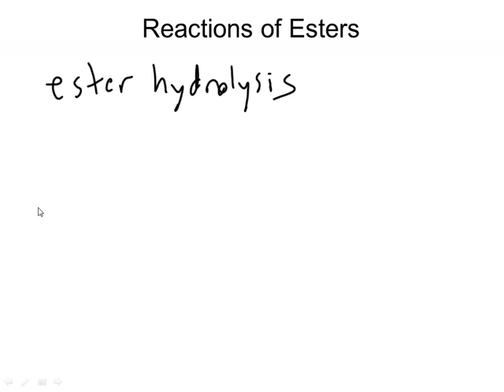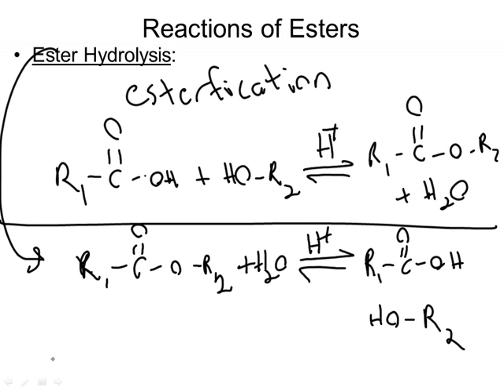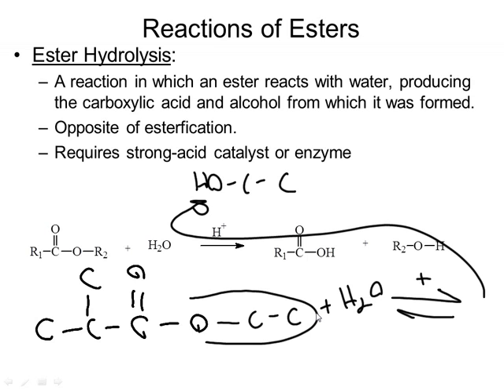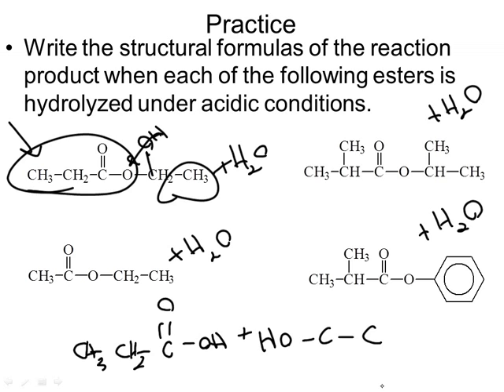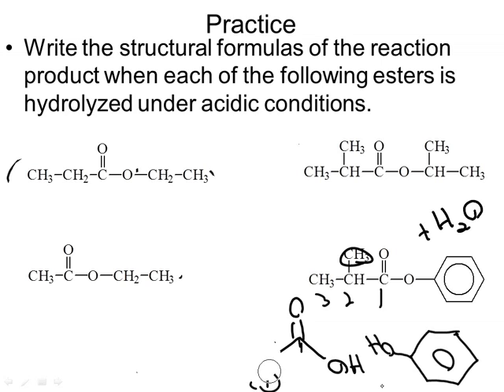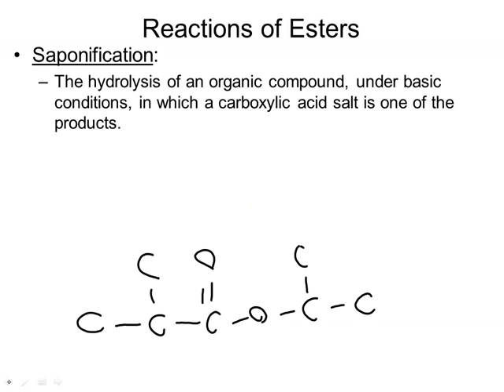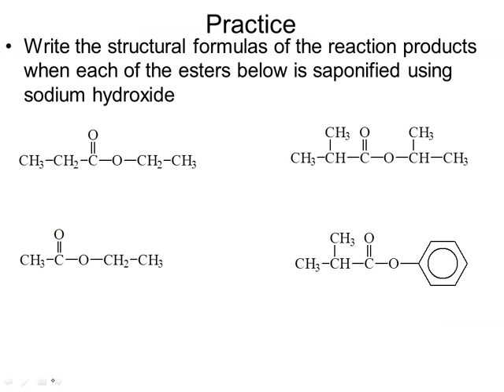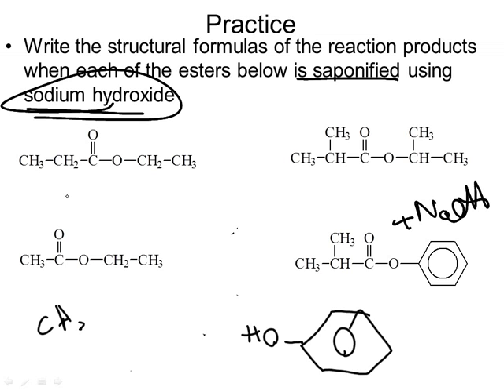Ester Hydrolysis and Saponification